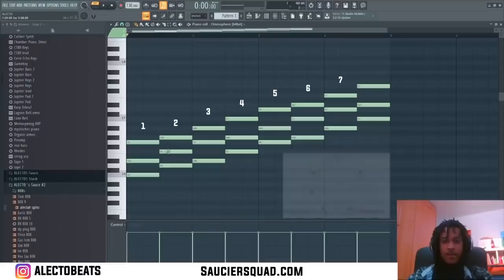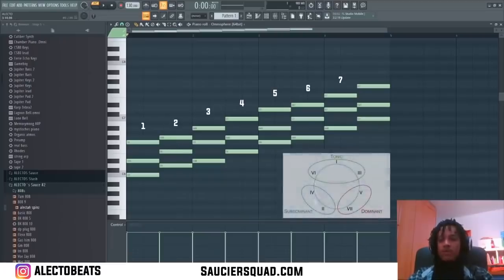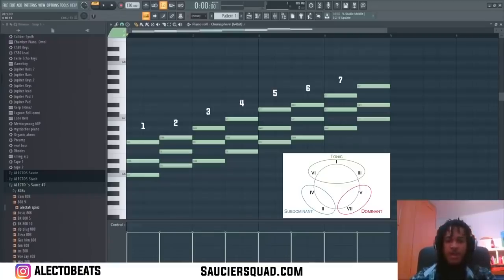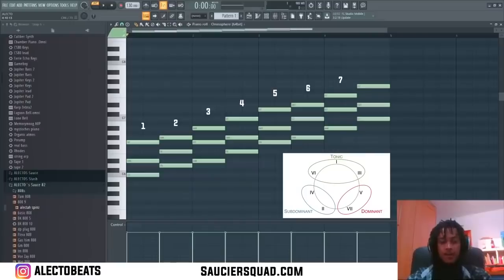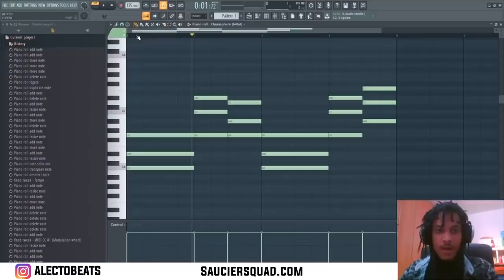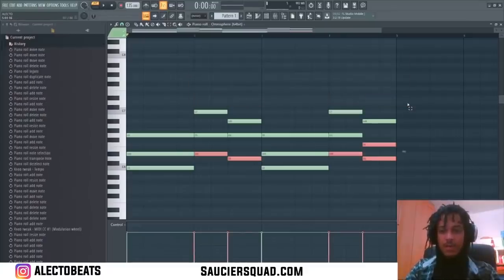How to Make Melodies and Chords | Making A Melody From Scratch FL Studio Tutorial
In this video ALECTO will be showing you guys how to make melodies using FL Studio, focussing on the composition of chords (harmony) and the lead (melody).